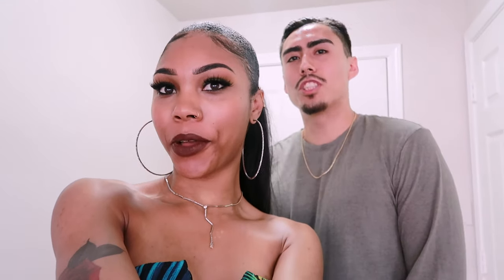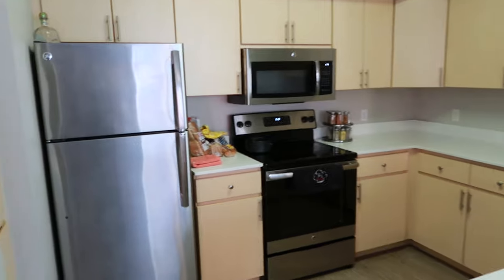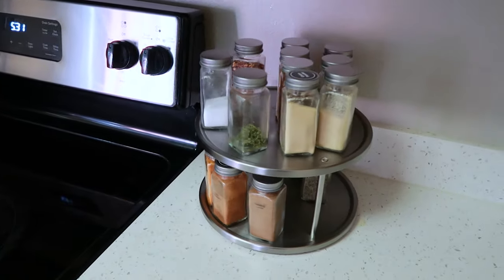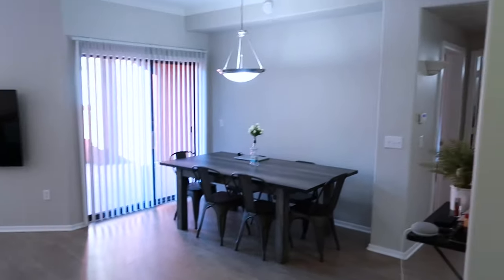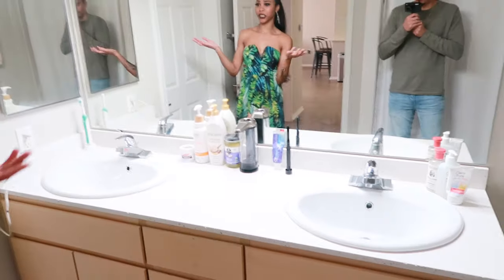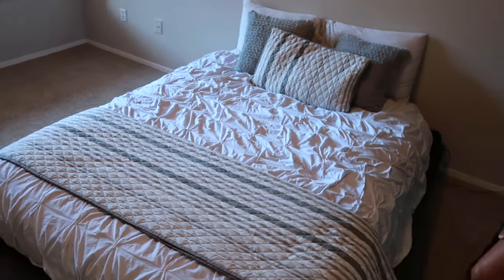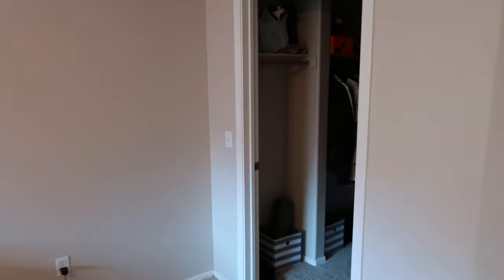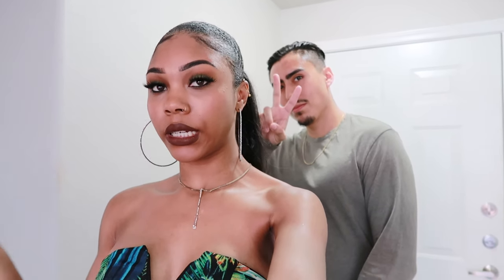APARTMENT TOUR 2020 ! | Our First Apartment !!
HEY GUYS! IT'S HOLLY AND LOUIE!

WE REALLY HOPE YOU ENJOYED THE VIDEO!